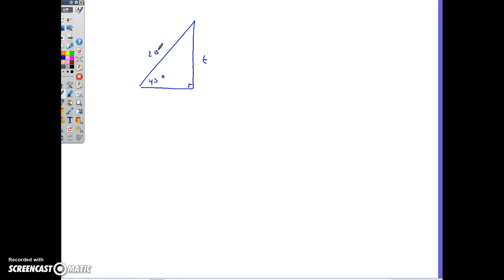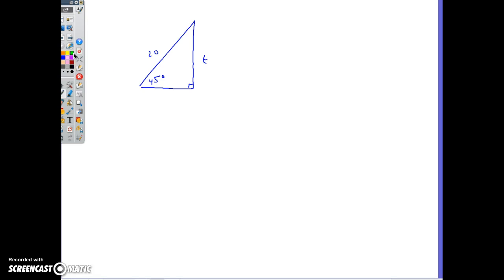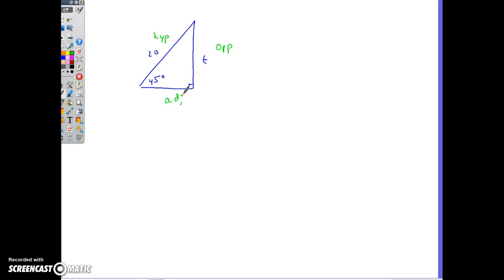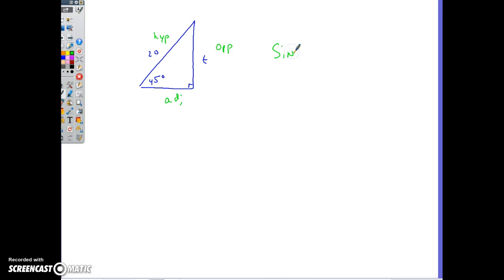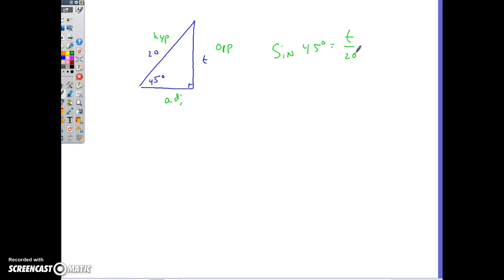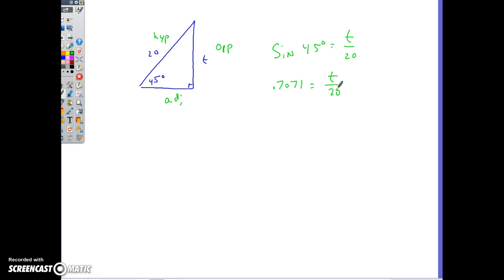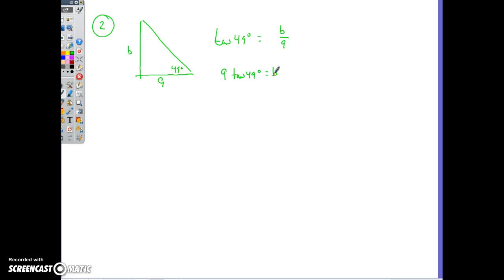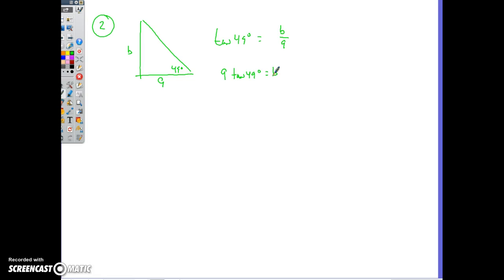Real Trig TPC 3 - 5